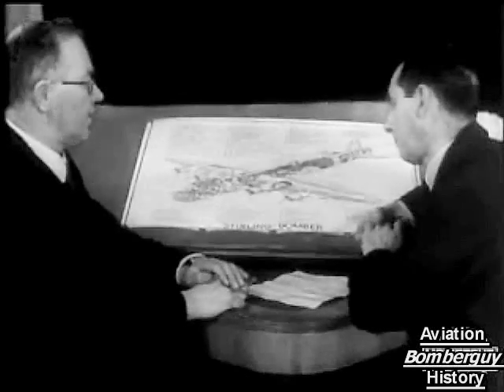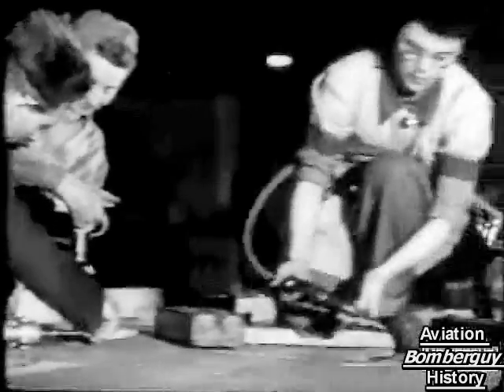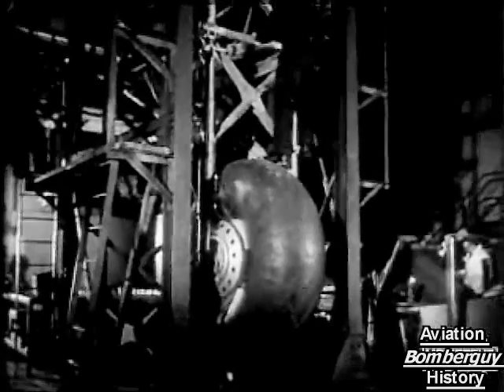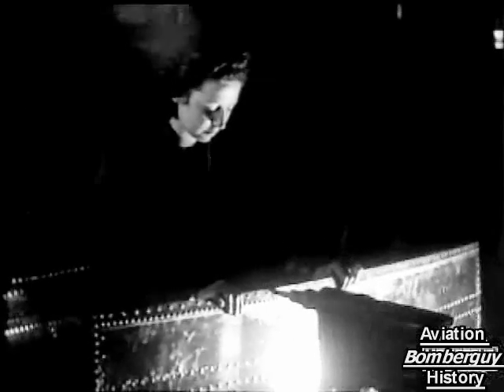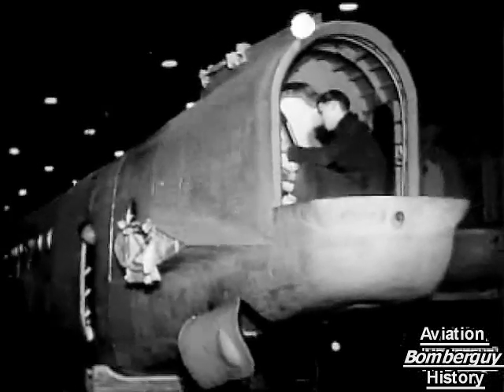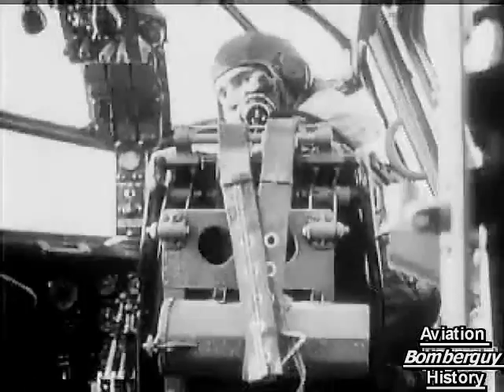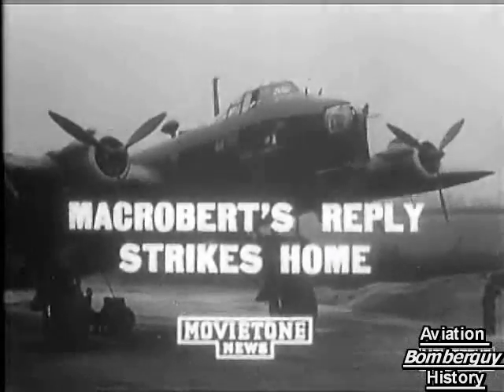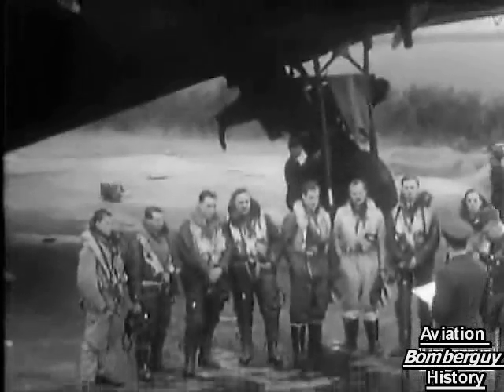Short Stirling Bomber (better quality footage)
The Stirling was the first four-engined British heavy bomber of the Second World War. Built by Short Brothers, it was to have a relatively short operational career.

Throughout the 1930s, the Royal Air Force was interested primarily in twin-engine bombers and invested heavily in development of huge engines in the 2,000 horsepower (1,500 kW) class in order to improve performance. In the U.S. and USSR were developing bombers with four smaller engines, which proved to have excellent range and fair lifting capacity, so in 1936 the RAF also decided to investigate the feasibility of the four-engined bomber.

The Air Ministry Specification B.12/36 had a mixture of requirements.[citation needed] In addition to a 14,000 lb (6,350 kg) bombload carried to a range of 3,000 miles (4,800 km) (incredibly demanding for the era), the aircraft should also be able to be used as a troop transport for 24 soldiers. The idea was that it would fly troops to far corners of the British Empire and then support them with bombing. To help with this task as well as ease production, it needed to be able to be broken down into parts for transport by train. Since it could be operating from limited "back country" airfields, it needed to lift off from a 500 ft (150 m) runway and able to clear 50 ft (15 m) trees at the end, a specification most small aircraft would have a problem with today. The wingspan was limited to 100 ft (30 m) so the aircraft would fit into existing hangars. The wingspan limit was also imposed in an unsuccessful attempt to ensure the Stirling's weight was kept down.

Operational status wasn't reached until January 1941 by No. 7 Squadron RAF. The first three Stirlings flew a mission on 10 February 1941 over fuel storage tanks in Rotterdam, and from spring of 1942 it started to be used in greater numbers. From May 1943, air raids on Germany started with over a hundred Stirlings at once.

Despite the "disappointing performance" at maximum altitude, Stirling pilots were delighted to discover that, due to the thick wing, they could out-turn the Ju 88 and Me 110 nightfighters they faced. Its handling was much better than that of the Halifax and some preferred it to the Lancaster. Based on its flight characteristics, Pilot Murray Peden of No. 214 RAF Squadron flatly described the Stirling as "one of the finest aircraft ever built."

Another consequence of the thick wing however was a low ceiling and many missions were flown as low as 12,000 ft (4,000 m). This was a disadvantage on many raids, notably if crews were attacking Italy and had to fly through (rather than "over") the Alps. When Stirlings were on combined operations with other RAF bombers which could fly at higher altitudes, the Luftwaffe concentrated on the low-flying Stirlings. Within five months of being introduced, 67 out of the 84 aircraft delivered had been lost to enemy action or written off after crashes.

The Stirling's huge maximum bomb load was only able to be carried for relatively short distances of around 590 miles. On typical missions deep into Germany or Italy a smaller 3,500 lb (1,590 kg) load was carried, consisting of seven 500 lb (227 kg) bombs. This was the sort of load being carried by the RAF's medium bombers such as the Vickers Wellington and, by 1944, by the de Havilland Mosquito. Perhaps the biggest problem with the design was that the bomb bay had two structural dividers running down the middle, limiting it to carrying nothing larger than the 2,000 lb (907 kg) bomb. As the RAF started using the 4000 lb (1,815 kg) "cookies" and even larger "specials," the Stirling became less useful. In 1943, it was decided to withdraw Stirlings to secondary tasks.

By December 1943, Stirlings were being withdrawn from frontline service as a bomber, increasingly being used for deploying mines outside German ports, electronic countermeasures and dropping spies deep behind enemy lines at night (through the now unused ventral turret ring).

General characteristics
Crew: 7
Length: 87 ft 3 in (26.6 m)
Wingspan: 99 ft 1 in (30.2 m)
Height: 28 ft 10 in (8.8 m)
Wing area: 1,322 ft² (122.8 m²)
Empty weight: 44,000 lb (19,950 kg)
Loaded weight: 59,400 lb (26,940 kg)
Max takeoff weight: 70,000 lb (31,750 kg)
Powerplant: 4× Bristol Hercules II radial engines, 1,375 hp (1,030 kW) each
Performance
Maximum speed: 255 mph (410 km/h) at 21,000 ft (6,400 m)
Range: 2,330 mi (3,750 km)
Service ceiling: 16,500 ft (5,030 m)
Rate of climb: 800 ft/min (4 m/s)
Wing loading: 44.9 lb/ft² (219.4 kg/m²)
Power/mass: 0.093 hp/lb (0.153 kW/kg)
Armament
8 x 0.303 in (7.7 mm) Browning machine guns: 2 in the nose, 4 in the tail, 2 dorsal
Up to 18,000 lb (8,164 kg) of bombs